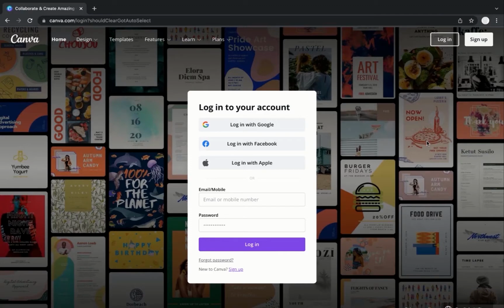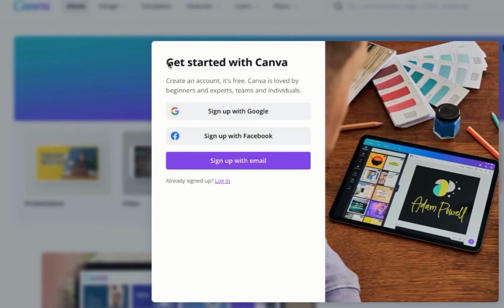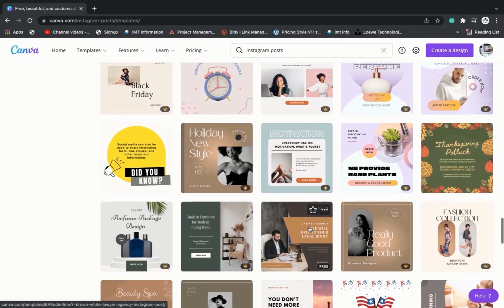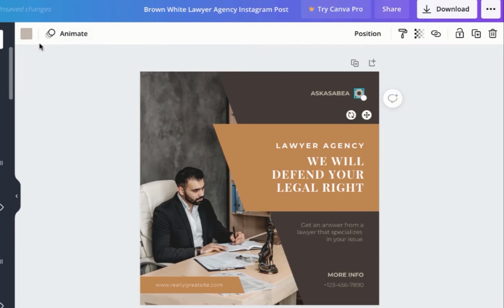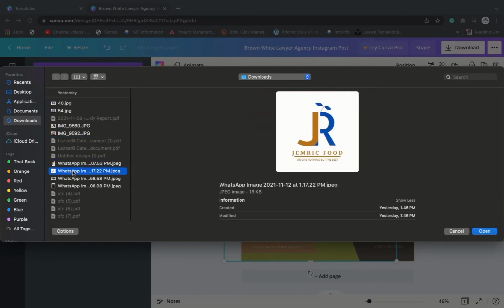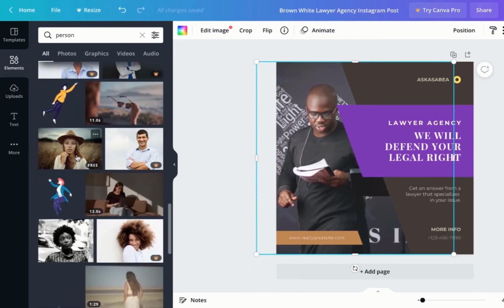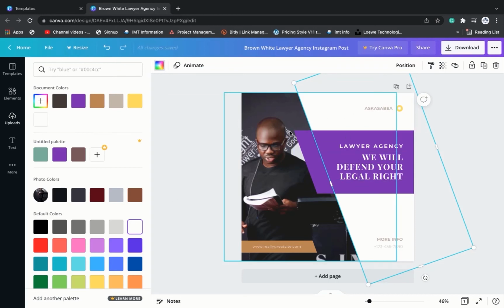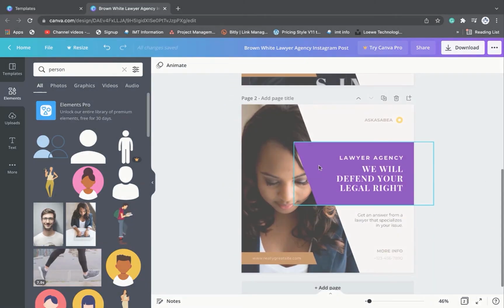How To Use Canva For BEGINNERS! [FULL Canva Tutorial 2022 )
Today, Want to get your design game up. follow this video as I  teach you how to use Canva. This is a complete Canva Tutorial for beginners explaining all the Canva functionalities, effects, and techniques you can use to create engaging designs. Canva is a free publishing and graphics design tool that you can use to draft, create and publish graphics and images for social media and your website, blog, or any other needs outside of the online world like presentations, posters, flyers and so much more.

Basically, with Canva, all your publishing needs are covered and you can design for multiple platforms like Youtube or Instagram with ease. After you watch this video, you'll be confident in creating any graphics for your business and you'll know your way around Canva. If you're looking to learn how to use Canva as a beginner, I got your back. This tutorial is perfect for learning Canva in 2022

Free Courses
Canva Tutorial
Excel
Google